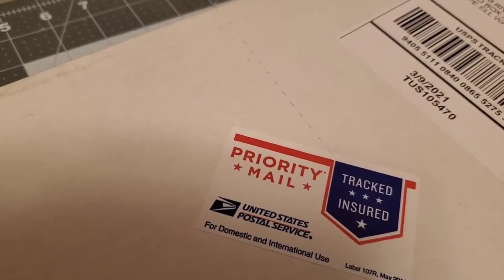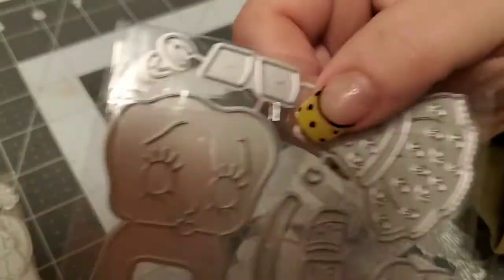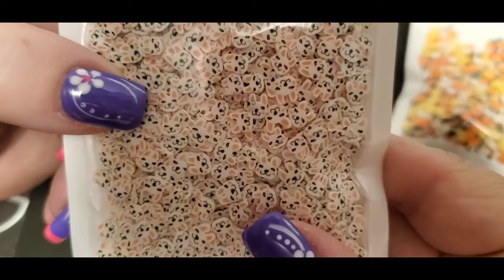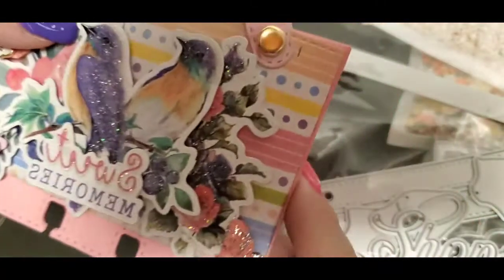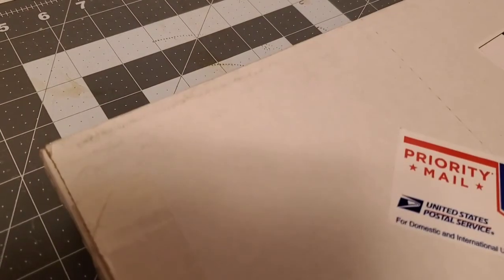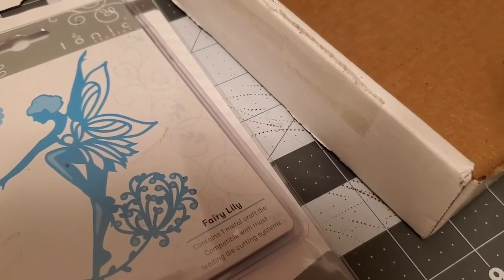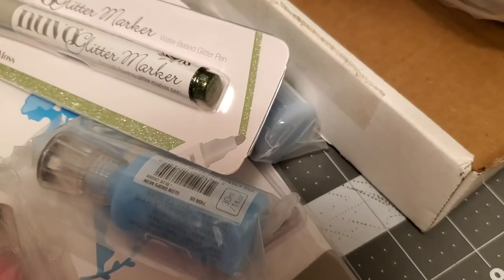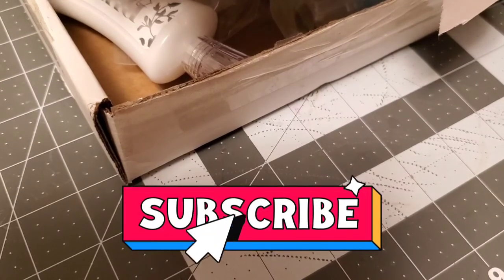Alliexpress haul from Kscrafts and Diy art bin . Tonic studio haul .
Welcome to Pamela's Creations. Today I will be showing a alliexpress haul from Diy art bin,and Kscrafts. This is the first time I have ever ordered from tonic studios.

off  if you spend $40. Pam5

Happy mail
PeEll Wa 98572

Amazon wishlist